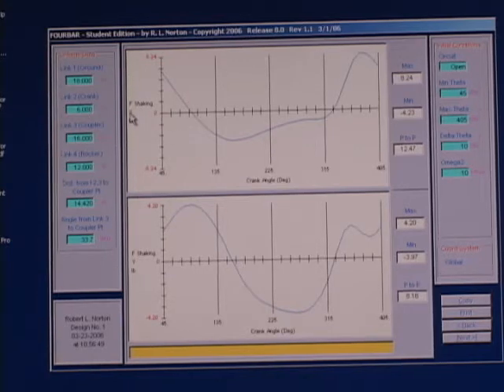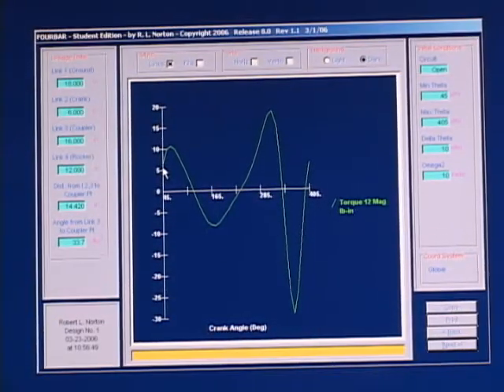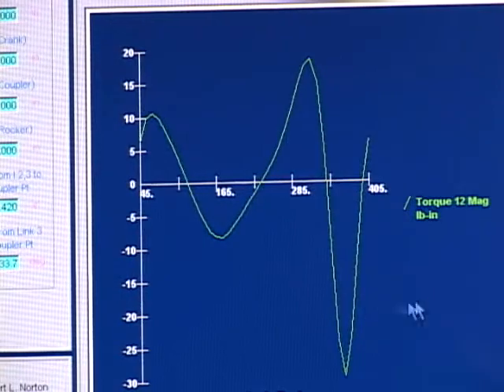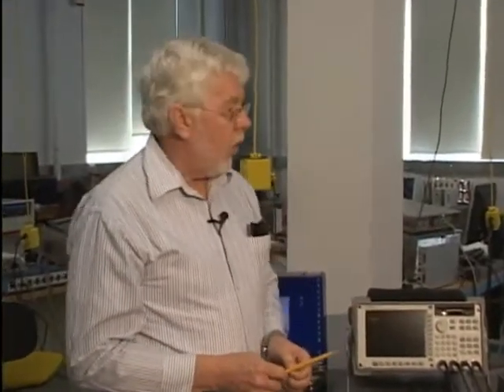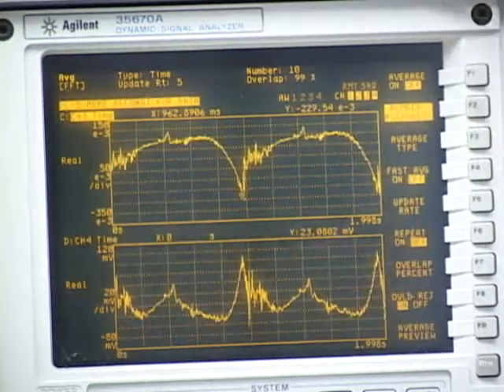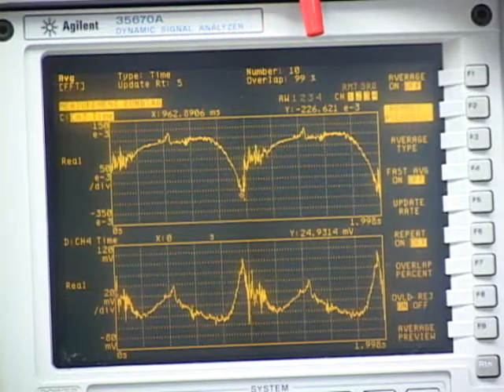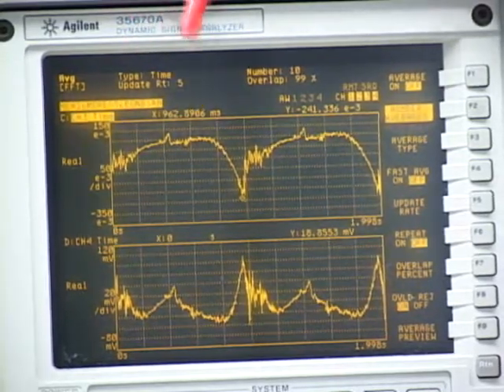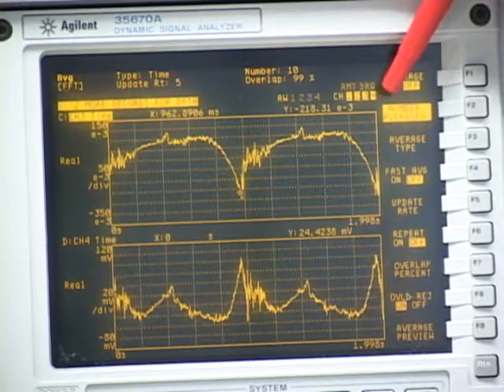Fourbar linkage virtual laboratory | Instructional Video by Prof. Robert Norton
Position Synthesis|  Instructional Video by Prof. Robert Norton
Theory of Machines